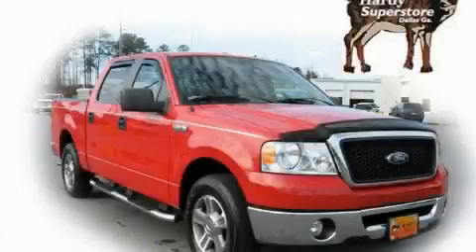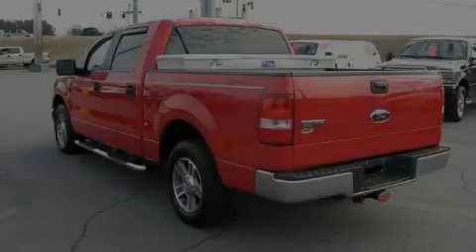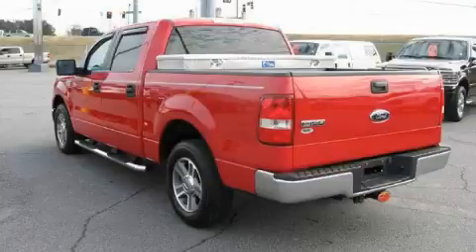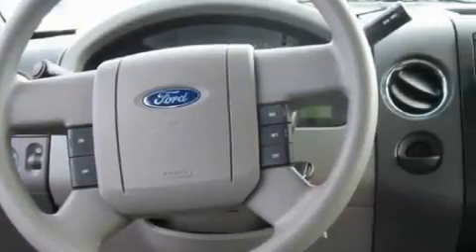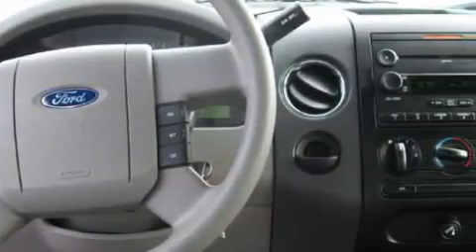Pre-Owned 2007 Ford F-150 Dallas GA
Year: 2007
 Make: Ford
 Model: F-150
 Engine: Gas V8 4.6L/281
 Trans.: Automatic
 Exterior: Bright Red
 Miles: 65,004
 Interior: Gray

 http://

 2007 Ford F-150 Dallas GA